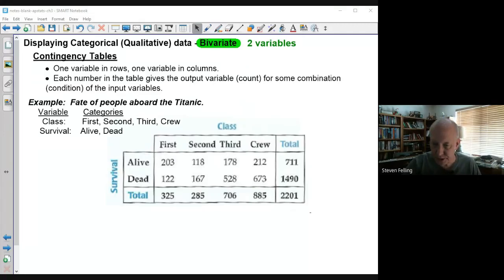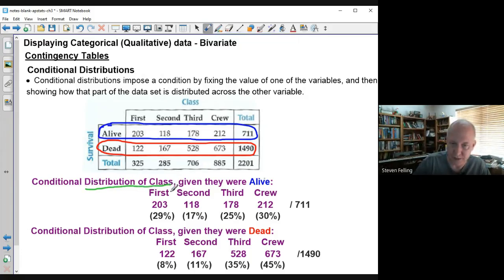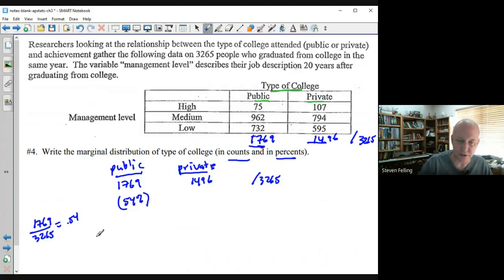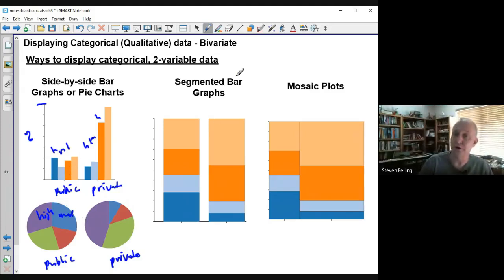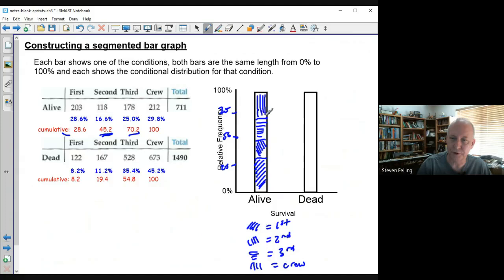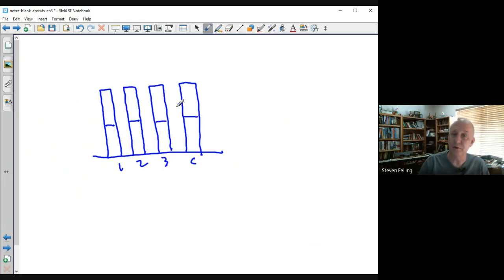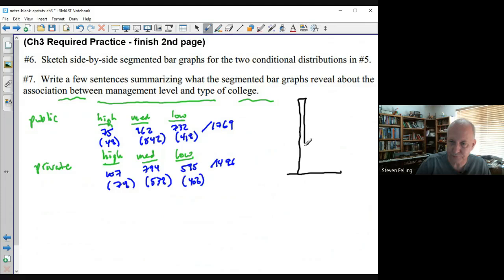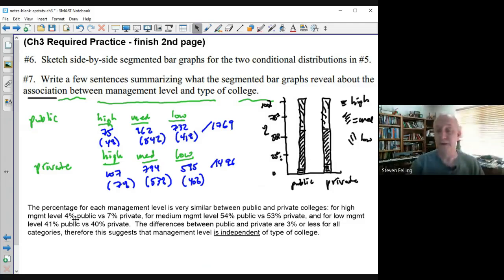AP Statistics - Single Variable Data Analysis - Part 2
Part 2 in a 3 part video series on ways to analyze single-variable data, including: contingency tables for categorical data, marginal vs. conditional distributions of categorical data, and determining if categorical variables are independent.